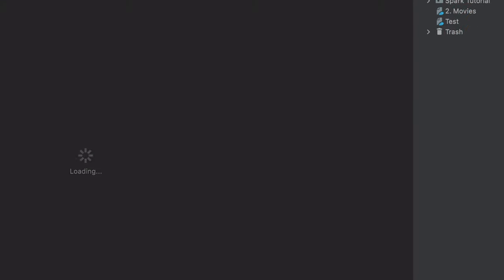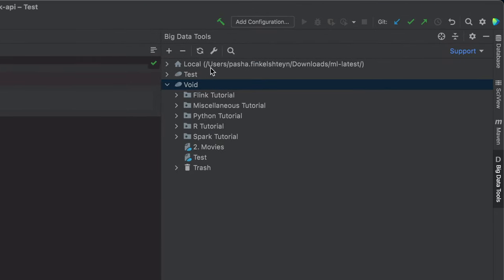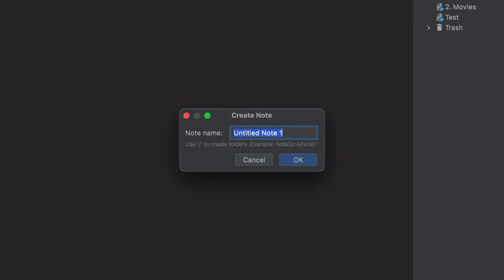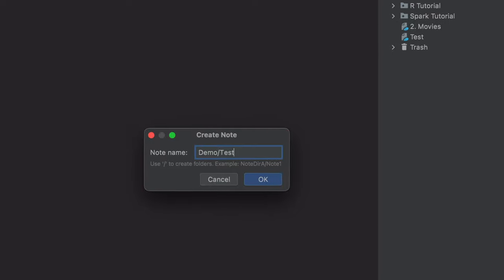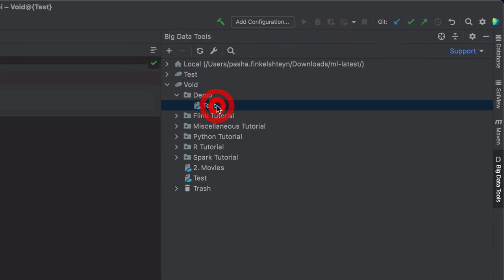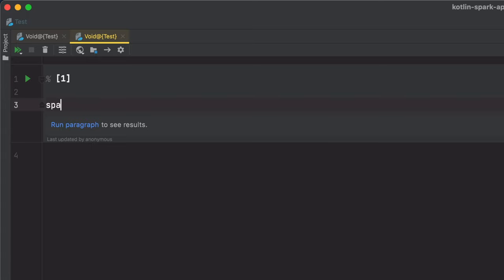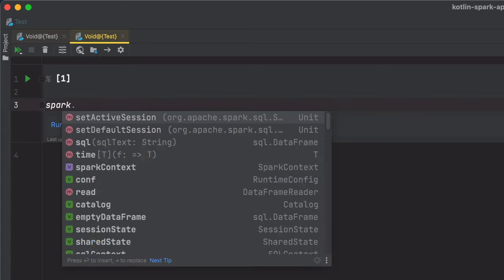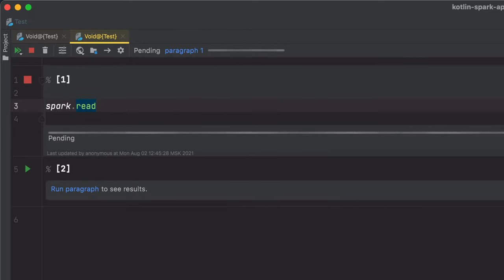Creating a Remote Zeppelin Notebook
One of the most popular actions when you work with ApacheZeppelin, is creating new notebooks. BigDataTools plugin in IntelliJIDEA helps us with that! Here is how you do it.